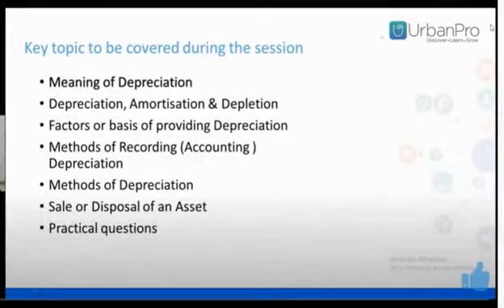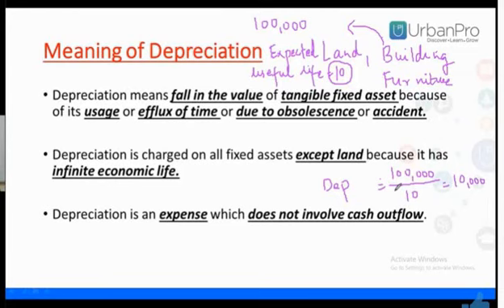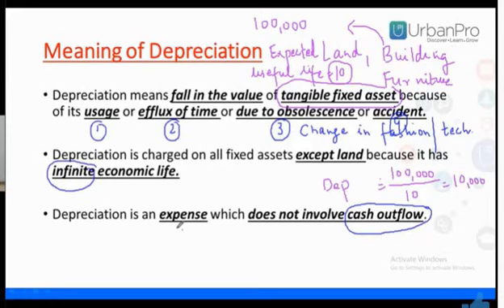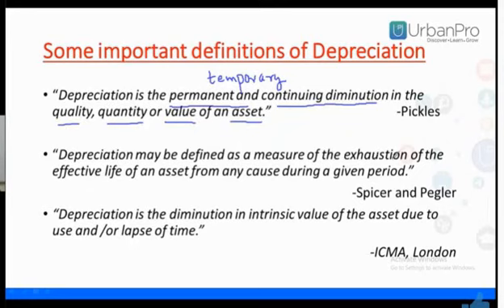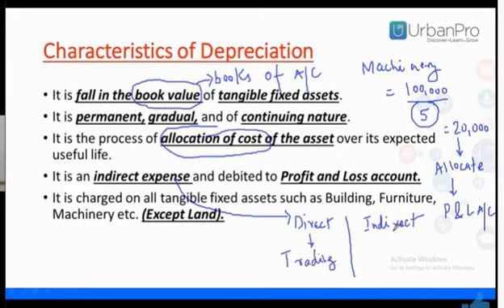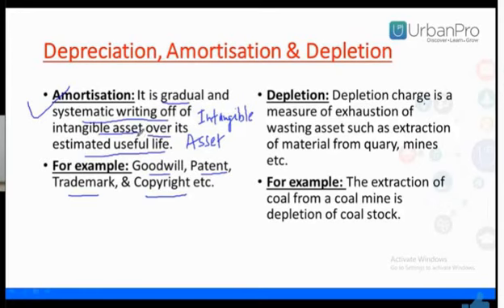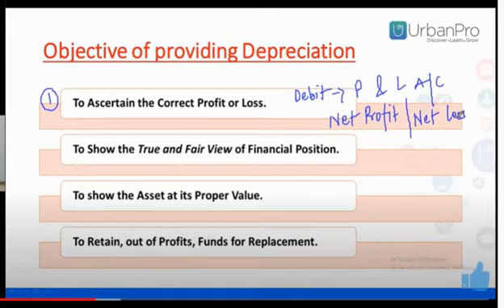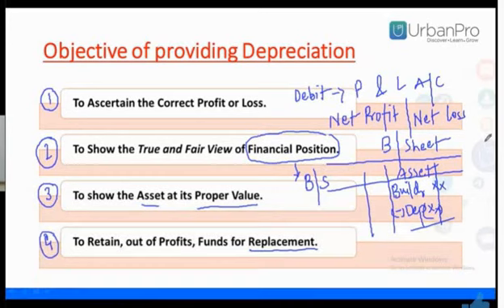Depreciation meaning Objectives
Depreciation   meaning Objectives - English